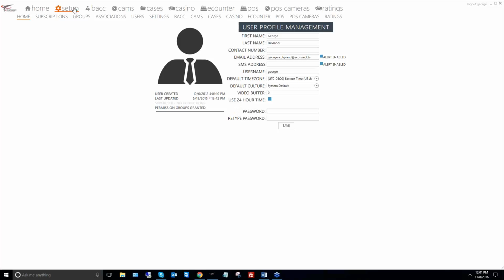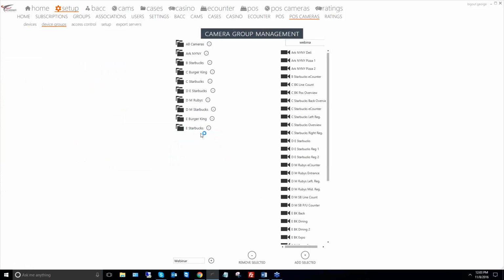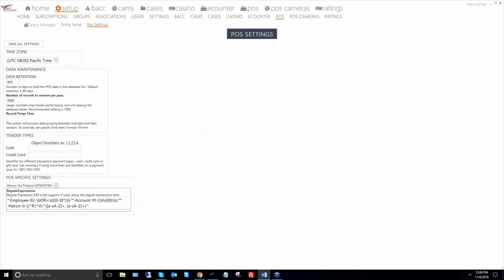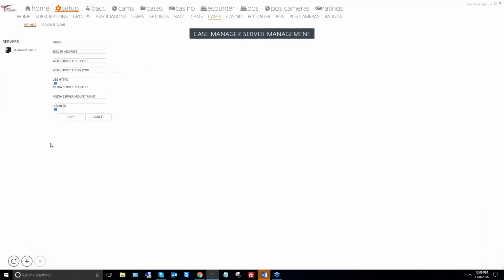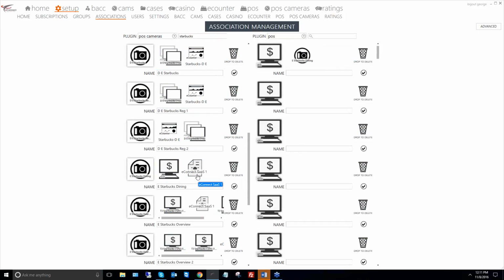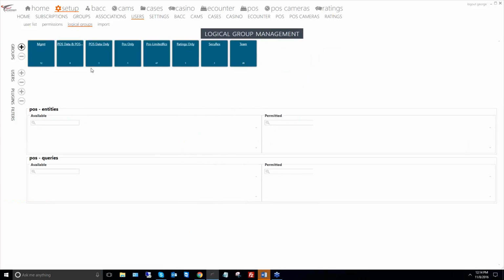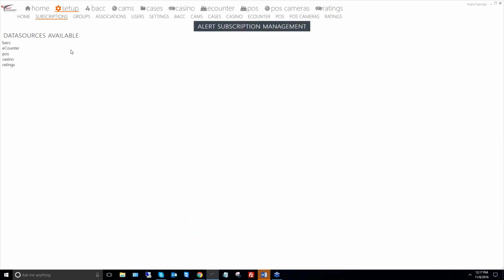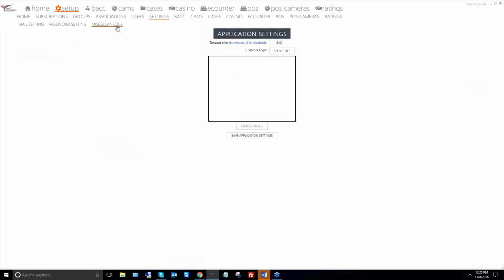2016 11 08 08 57 eConnect BOH Training